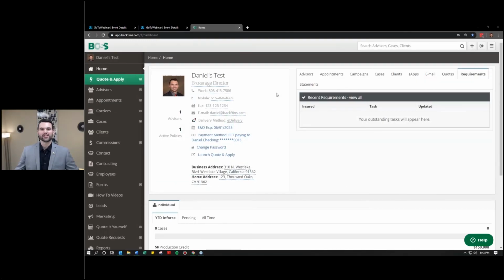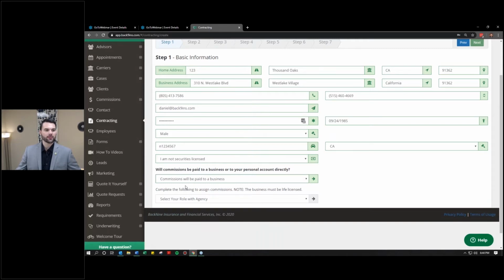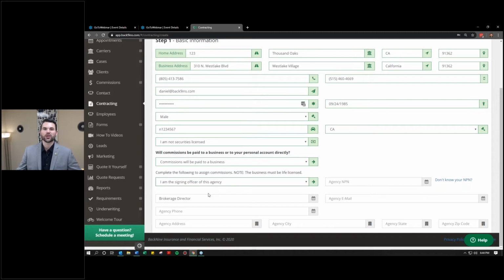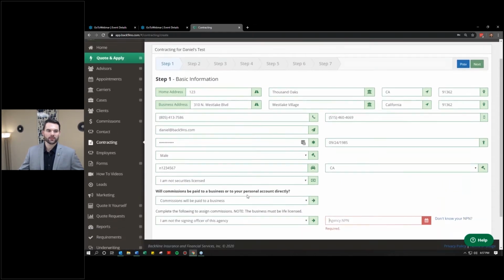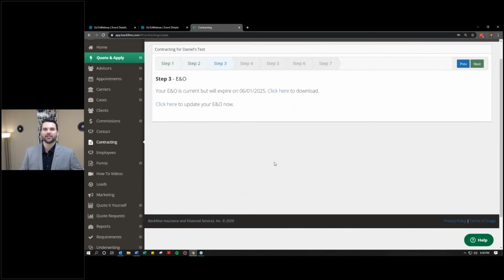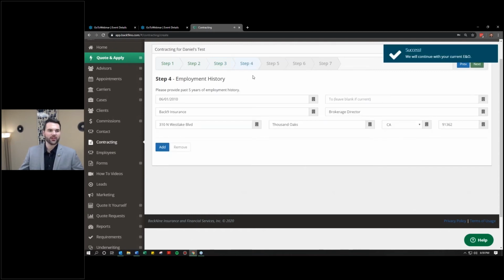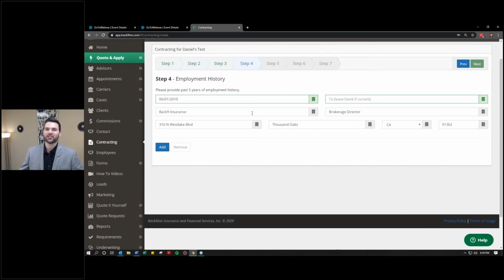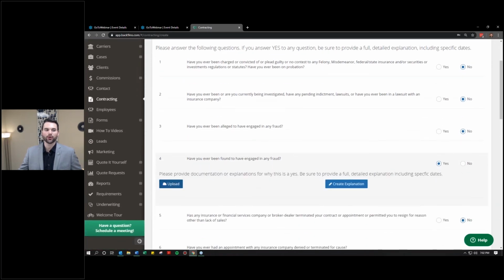Back9 Insurance Contracting with Daniel Gates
Getting new carrier contracts and appointments has never been so easy!

to create your free account today!

Back9's 5-minute Online Contracting - For you, your agency and your sales team.

Utilize this proprietary online contracting process to get automatically appointed "just in time" with more than 60 industry leading carriers.

Dual-appointments are available!
Say goodbye to the traditional process and try out the future.